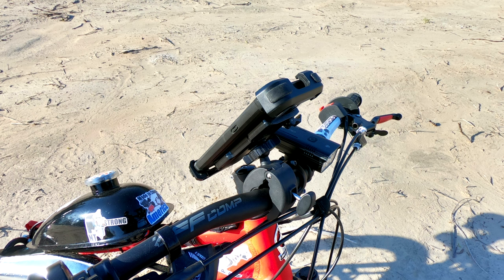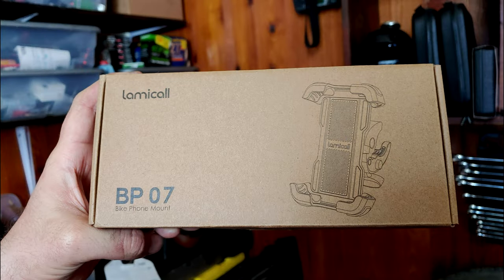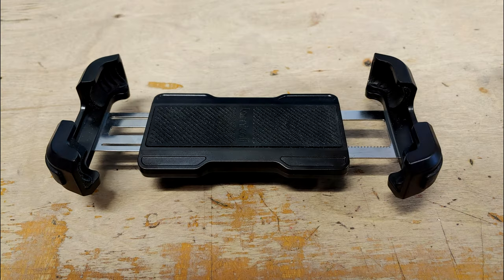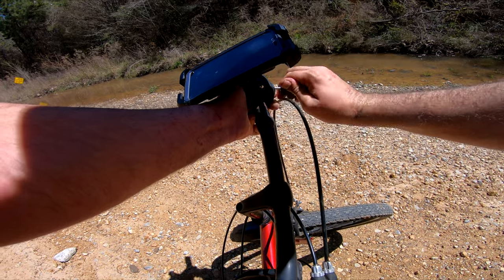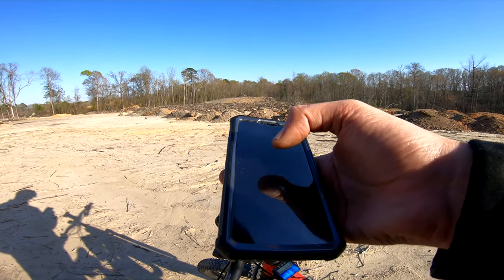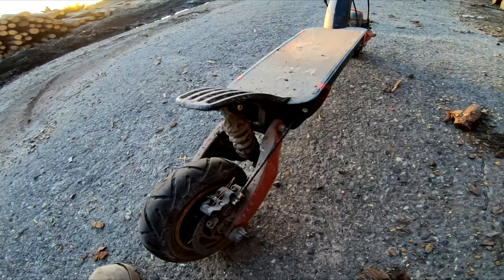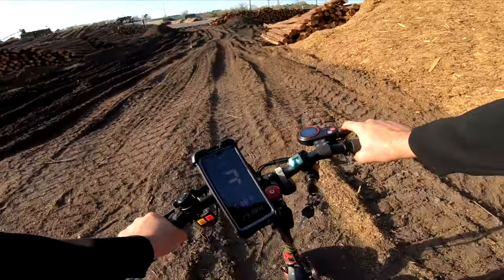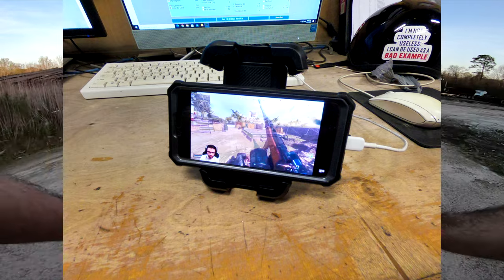Lamicall Heavy Duty Phone Mount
The Lamicall Motorcycle phone mount can handle the hardest riding I would ever put my bikes and scooters through. It does not move unless you want it to, and it will not let go of your flag ship phone on the trails.
If you are tired of your hard riding breaking mounts, give this one a shot.
I am truly impressed so far, and for the price I could not ask for more!

Lamicall Motorcycle Phone Mount, Bike Phone Holder

FAQs:
Oil: 32:1, semi synthetic, random brands.
Gas: 87oct
Spark Plug: NGK B8HS (yd-100), NGK B6HS (pk80)
Parts: I buy mostly from Amazon.
Favorite Motor: Zeda (Firestorm) Triple 40
Favorite Carburetor: NT Speed
Favorite Bike For A Motor: Huffy Cranbrook